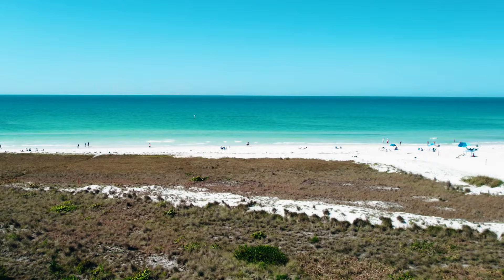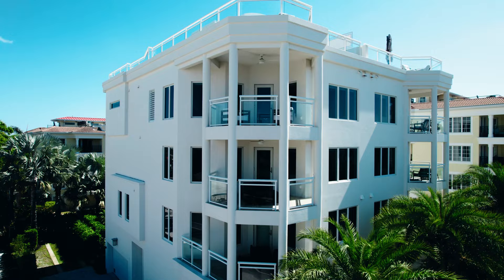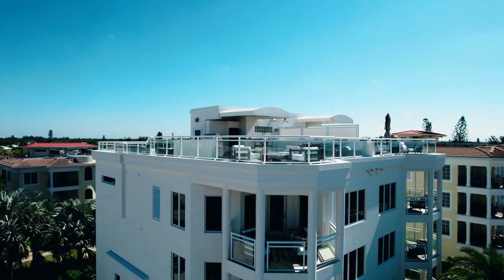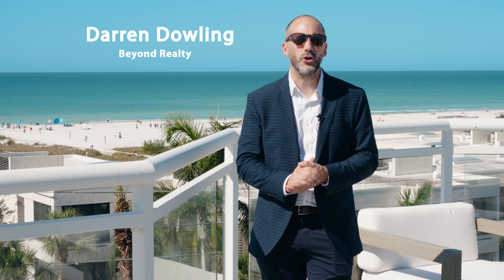301 Beach Road - Newest Siesta Key Listing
Looking for the ultimate beachfront living experience? Look no further than the Siesta Key Penthouse! With panoramic views of the Gulf and located just steps away from the pristine Siesta Key beach, this luxurious property is the epitome of Florida living.

Featuring exceptional amenities and a design that evokes "the good life", this rare gem on Siesta Key is truly an opportunity not to be missed. The interior of this multi-level villa is equally impressive, with two guest quarters, a formal living room with wet bar and private terrace, and an epic master suite serviced by a private elevator to each level.

But the real showstopper is the expansive private rooftop terrace that invites you to unwind in the hot tub, kick back by the fire pit, and entertain behind a full bar and kitchen. You can even watch the sunset over the azure Gulf waters right from your own rooftop!

Virtual and in-person showings are available, so don't miss your chance to experience the youthful and vibrant lifestyle of Siesta Key from a bird's eye view.